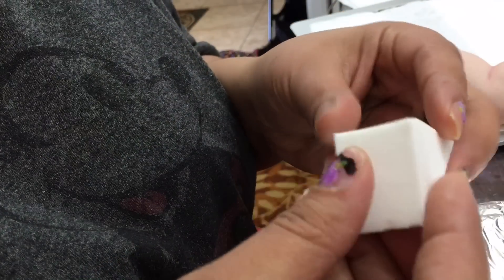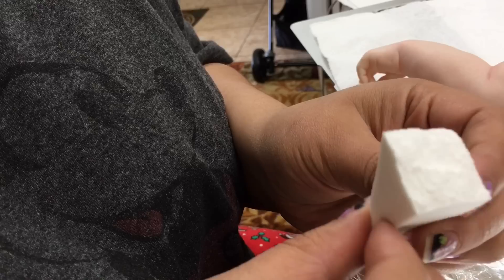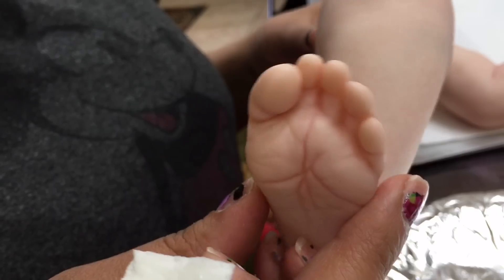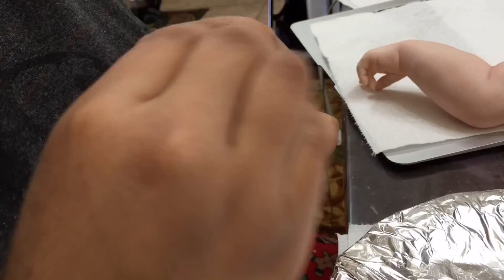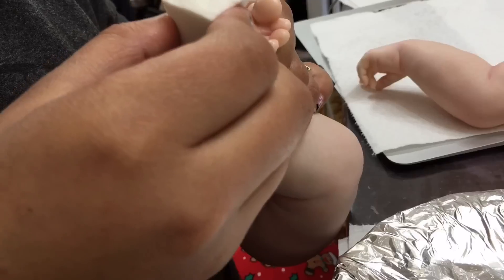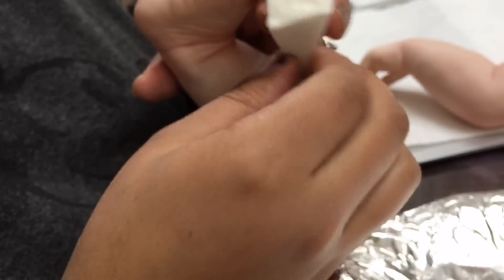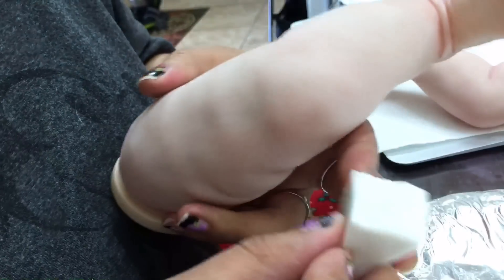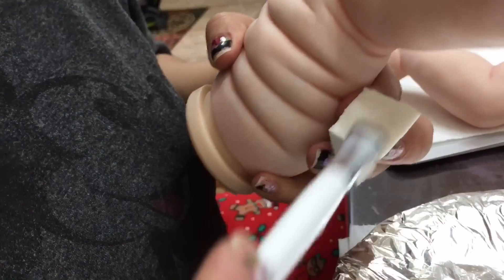Varnishing/Sealing Reborn Doll "How to Create TEXTURE"